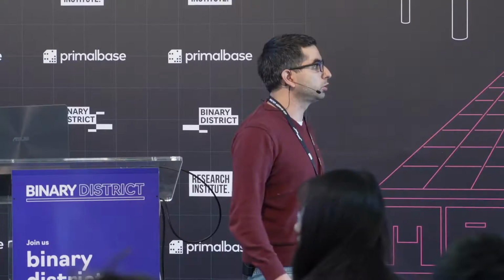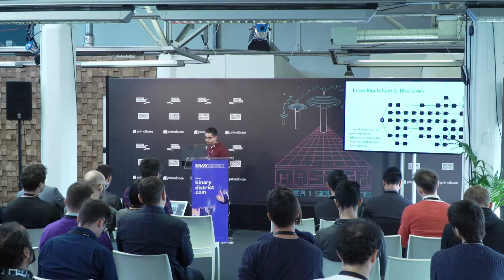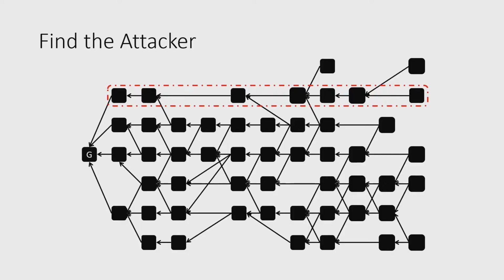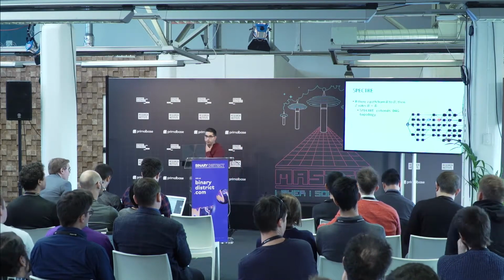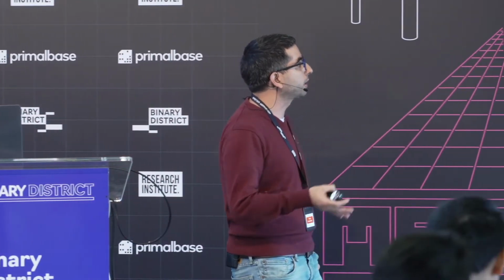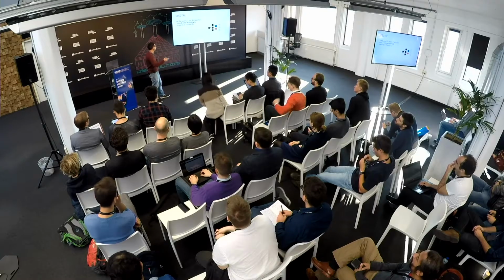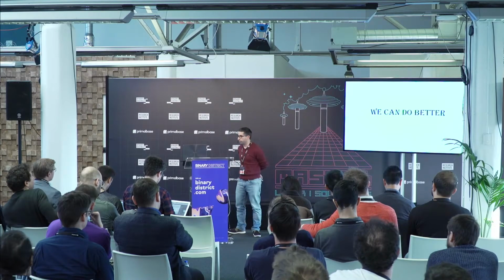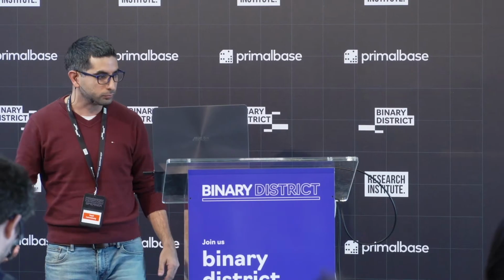Spectre Attacks: Exploiting Speculative Execution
Yoad Lewenberg, Researcher at DAGLabs, speaking on the 17 November 2018 at Master Workshop: Layer I solutions